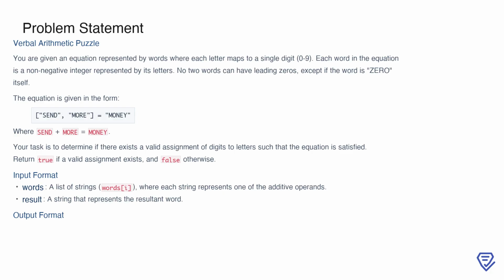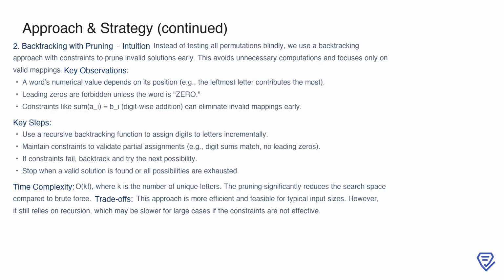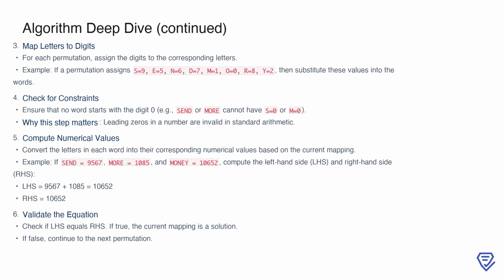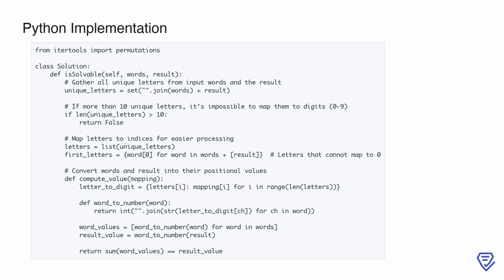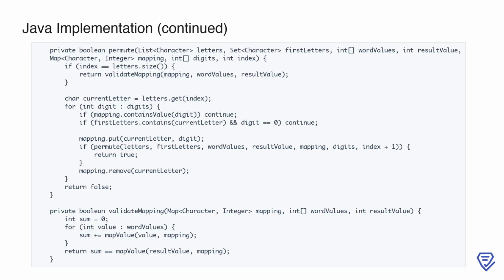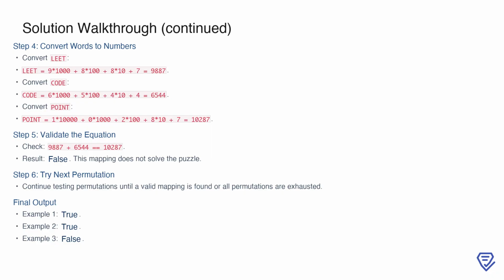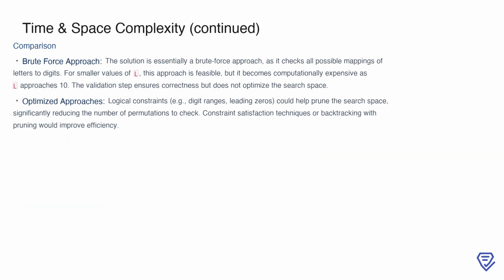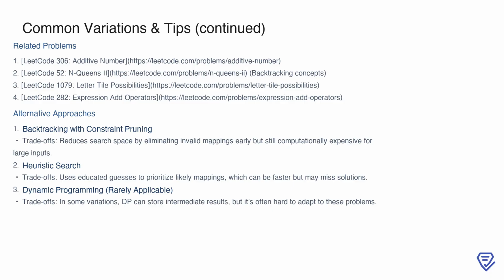LeetCode 1307: Verbal Arithmetic Puzzle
Difficulty: Hard

📚 Topics: Array, Backtracking, Dynamic Programming, Heap, Math

⏱️ Timestamps:
00:00 - LeetCode 1307: Verbal Arithmetic Puzzle
00:18 - Problem Statement
00:59 - Problem Statement (continued)
01:36 - Problem Statement (continued)
02:07 - Problem Statement (continued)
02:41 - Problem Statement (continued)
03:05 - Problem Statement (continued)
03:51 - Approach & Strategy
04:55 - Approach & Strategy (continued)
06:02 - Approach & Strategy (continued)
06:58 - Approach & Strategy (continued)
08:02 - Algorithm Deep Dive
09:08 - Algorithm Deep Dive (continued)
10:20 - Algorithm Deep Dive (continued)
11:24 - Algorithm Deep Dive (continued)
12:17 - Algorithm Deep Dive (continued)
13:17 - Algorithm Deep Dive (continued)
13:46 - Python Implementation
15:32 - Python Implementation (continued)
16:47 - Java Implementation
17:47 - Java Implementation (continued)
18:39 - Java Implementation (continued)
19:36 - Java Implementation (continued)
20:27 - Solution Walkthrough
21:23 - Solution Walkthrough (continued)
22:13 - Solution Walkthrough (continued)
22:47 - Solution Walkthrough (continued)
23:11 - Solution Walkthrough (continued)
23:48 - Solution Walkthrough (continued)
24:57 - Time & Space Complexity
25:55 - Time & Space Complexity (continued)
27:09 - Time & Space Complexity (continued)
28:19 - Time & Space Complexity (continued)
29:04 - Time & Space Complexity (continued)
30:07 - Common Variations & Tips
31:14 - Common Variations & Tips (continued)
32:19 - Common Variations & Tips (continued)
33:33 - Common Variations & Tips (continued)
34:11 - Conclusion
34:30 - Thank You!